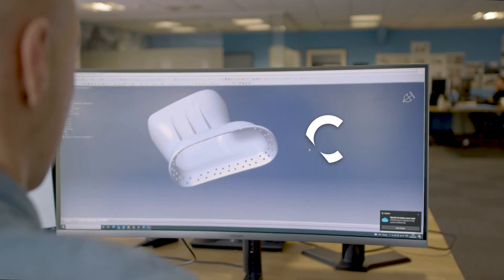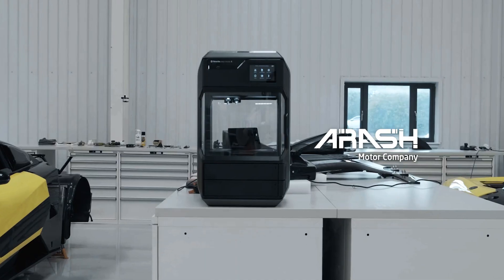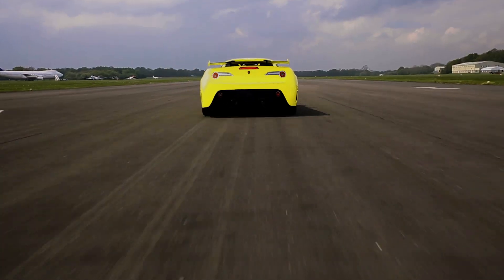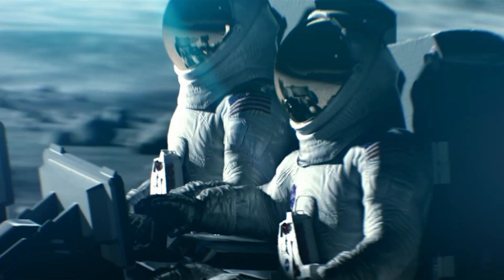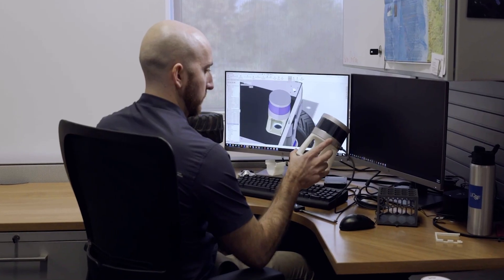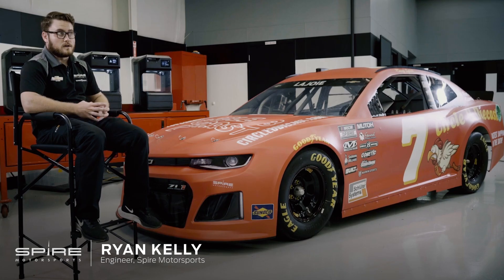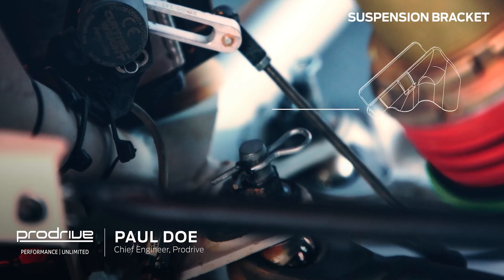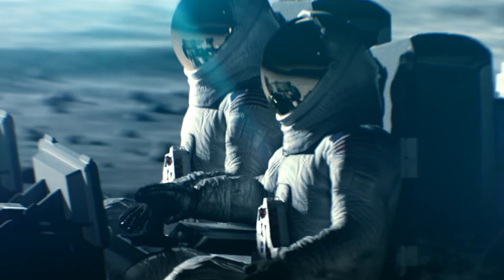METHOD PRO Customer Highlights 2021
2021 was an exciting year for MakerBot PRO customers and we got the opportunity to work with several talented designers and engineers in the automotive and aerospace industries.

These are a few select highlights of our METHOD X customers who printed everything from concept models to working carbon fiber car parts!

Special thanks to:
Lockheed Martin
Prodrive
CALLUM
Spire Motorsports
Arash Motor Company

Watch the story on MakerBot’s Aerospace Pro Customer Lockheed Martin - 3D printing parts with METHOD X for Project Artemis